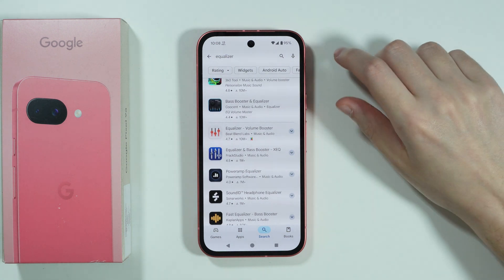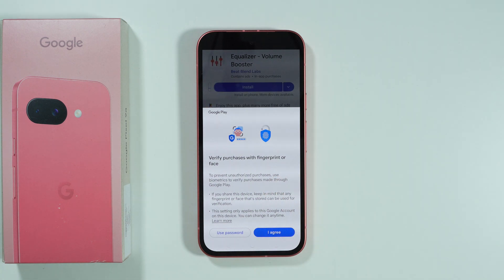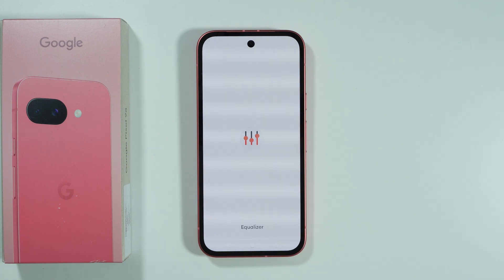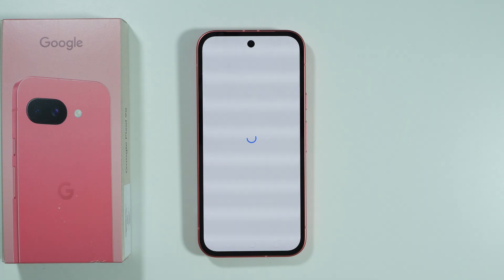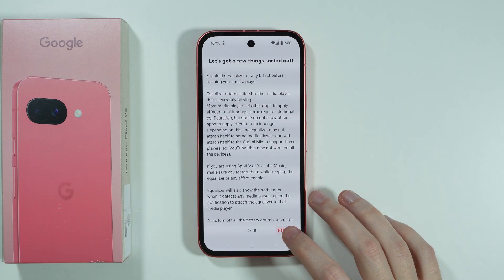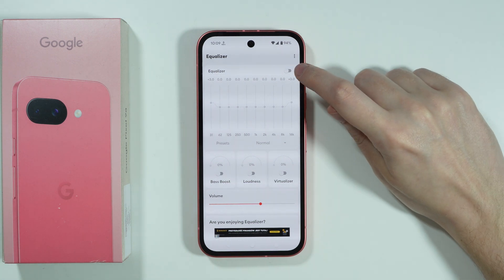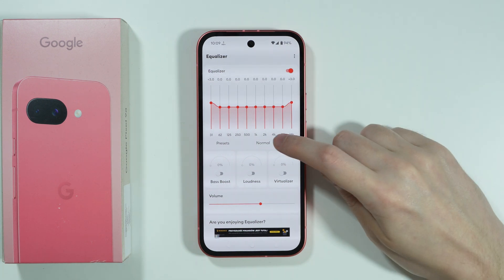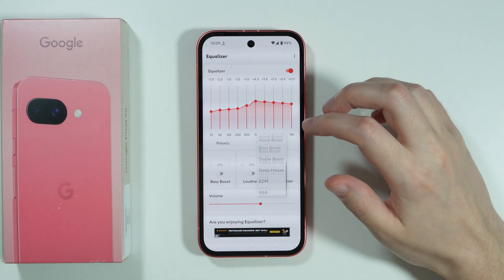Google Pixel 9a: How to Change Sound EQ (Audio Equalizer)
Learn how to customize your Google Pixel 9a's sound EQ (equalizer) for optimized music, movies, and gaming audio. This guide shows you where to find the built-in equalizer settings or how to use third-party apps for advanced tuning. Discover how to adjust bass, treble, and midrange frequencies to match your headphones or speaker preferences. Personalize your Pixel 9a's audio profile with these easy sound enhancement techniques.